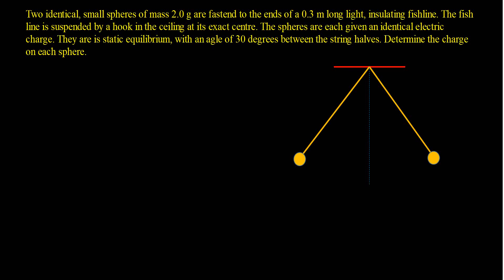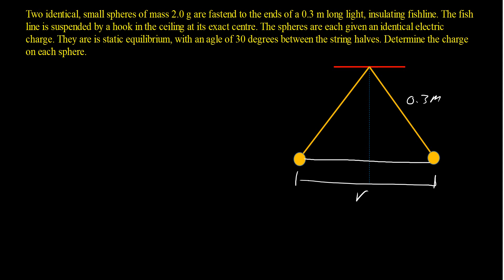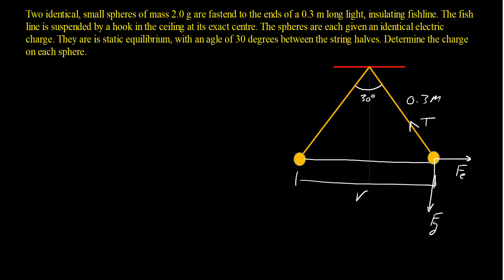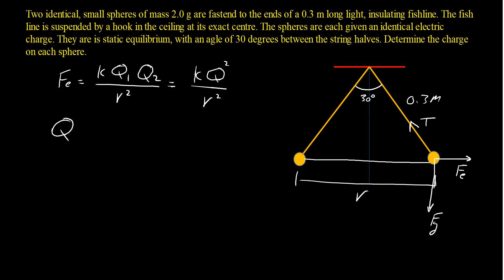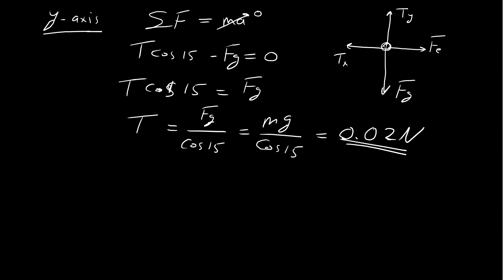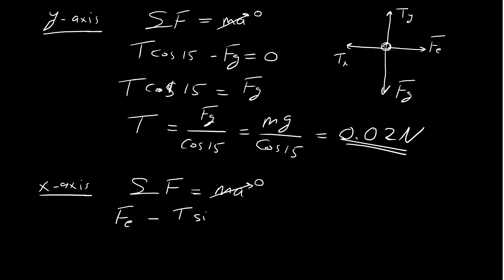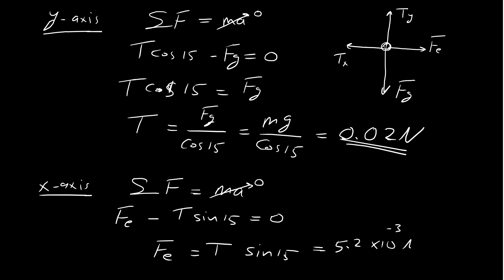Coulomb's Law Example with Tension